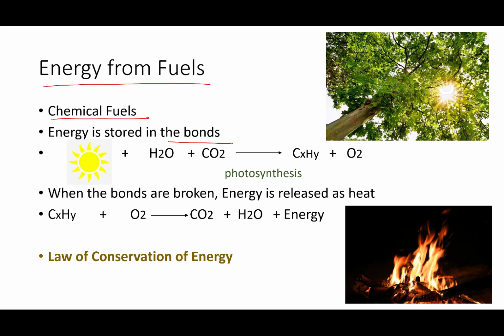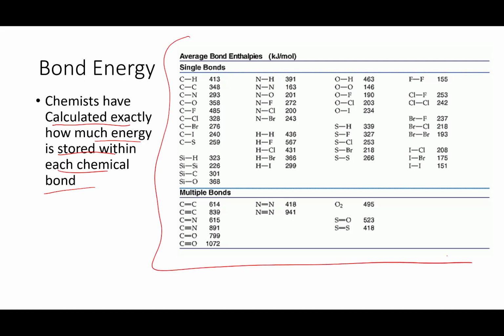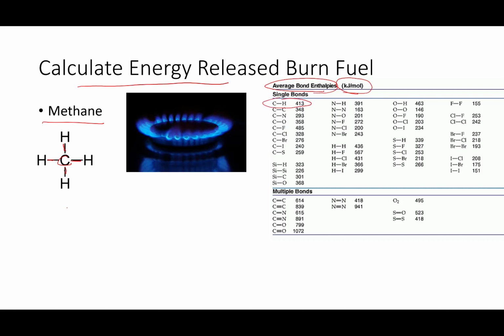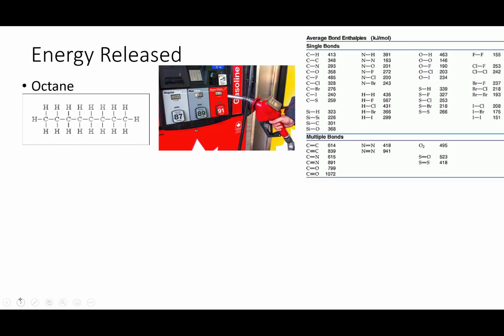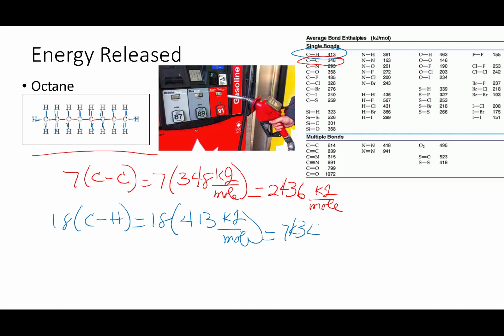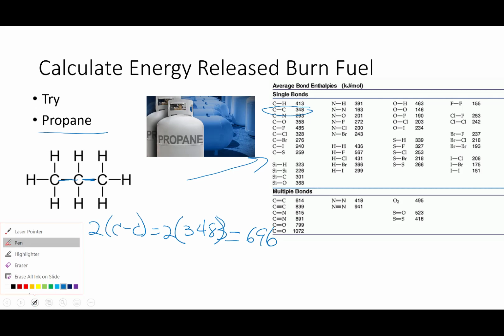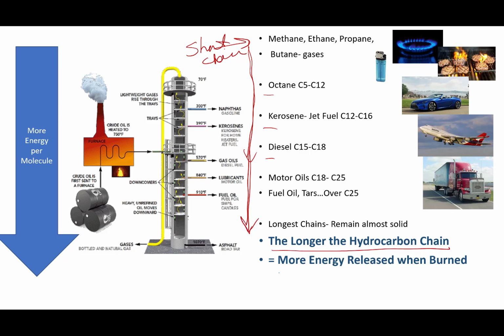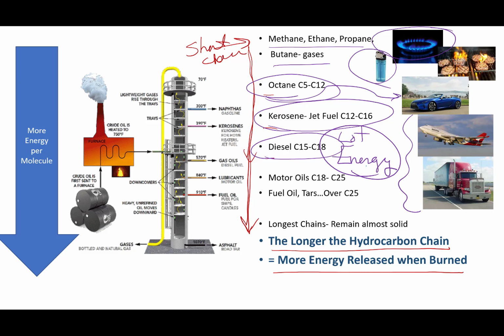BC 12 4 Bond Energy